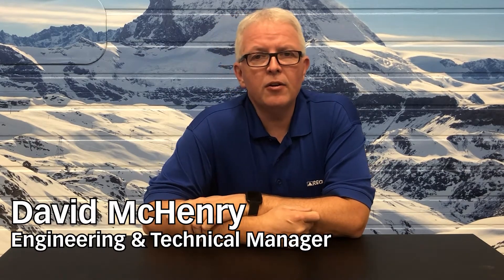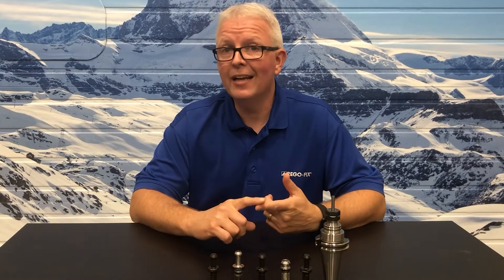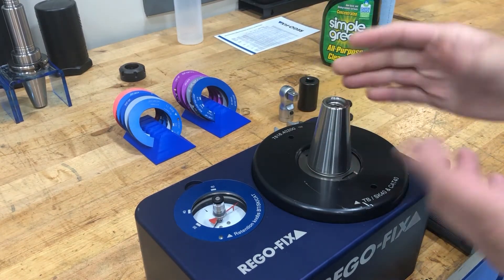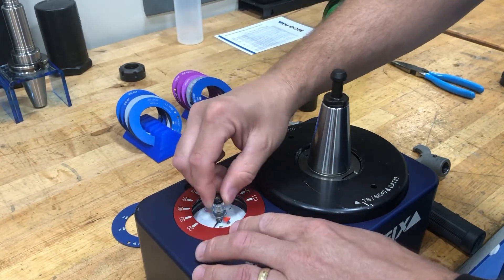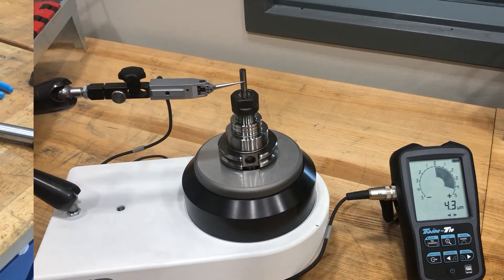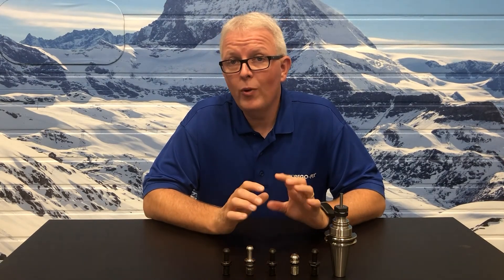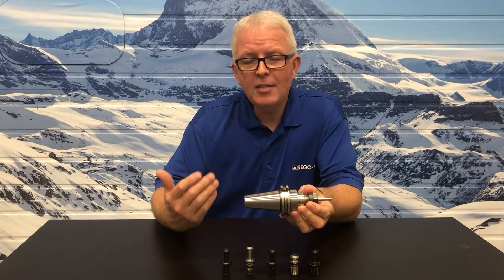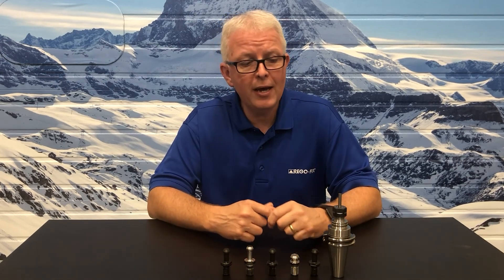TechChat - Pull Stud Torque